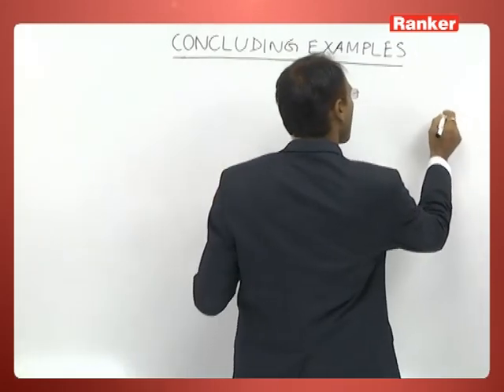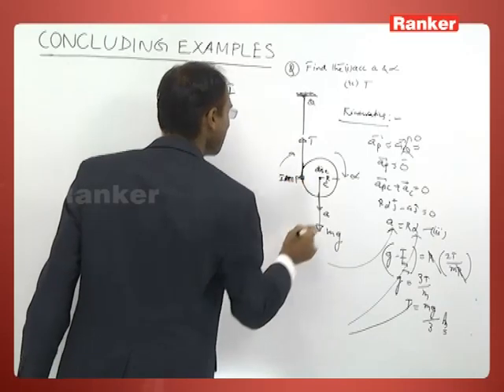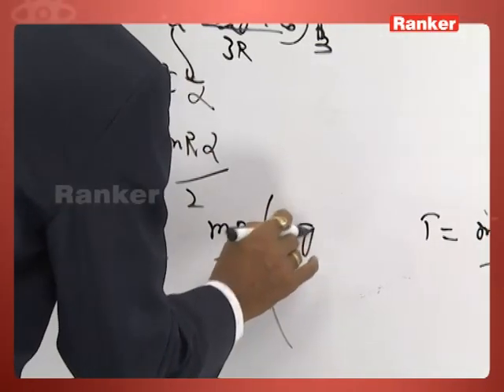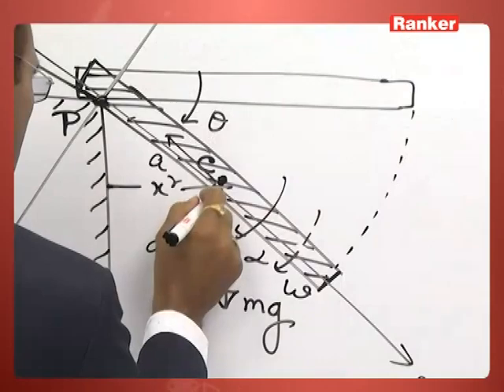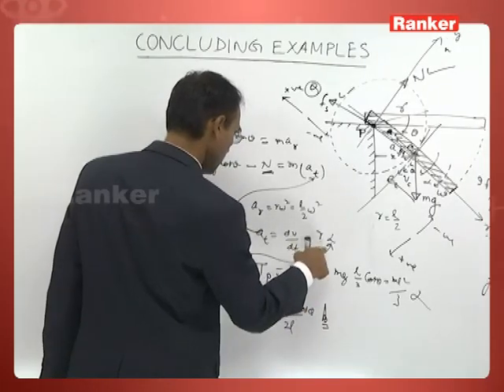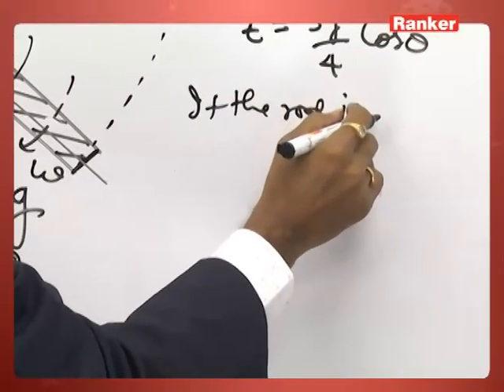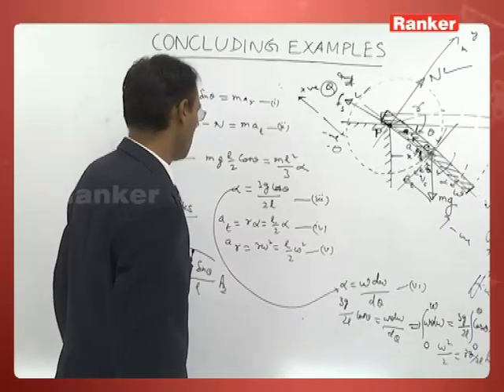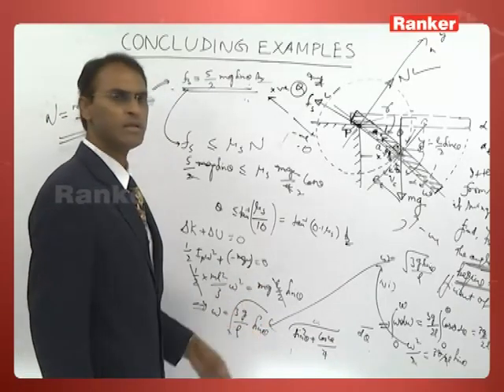Statics and Dynamics of Rigid Bodies | Concluding Examples 3 | Physics | Dr. R.K. Sharma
Dr. R.K. Sharma, as the professor for JEE (Main) physics, illustrates Concluding Examples to consolidate students' understanding. By dissecting real-world scenarios, learners grasp complex concepts with practical applications. Dr. Sharma's adept guidance ensures students' proficiency in physics principles, equipping them for success in the exam and beyond.